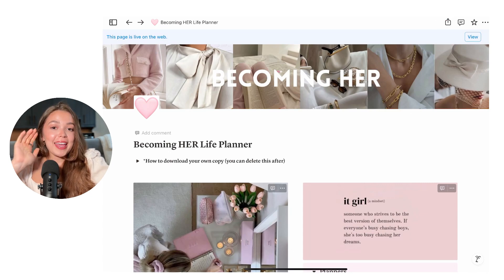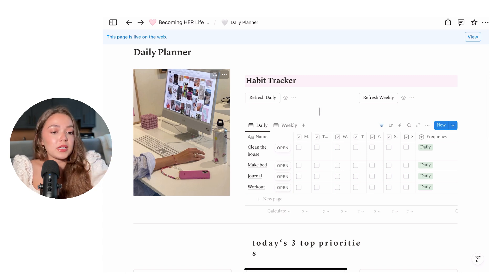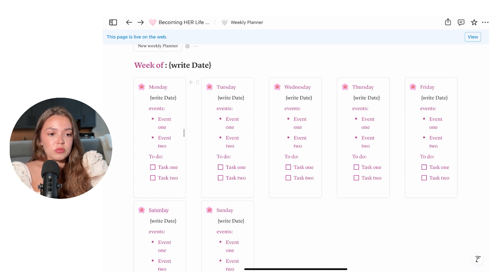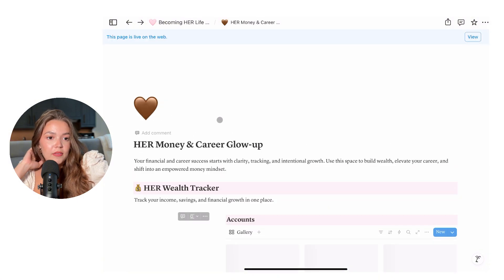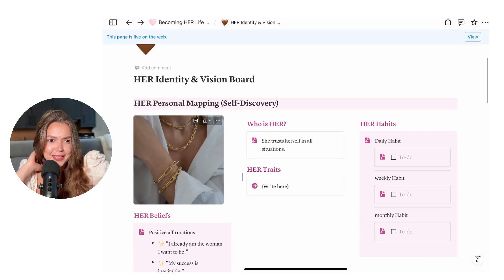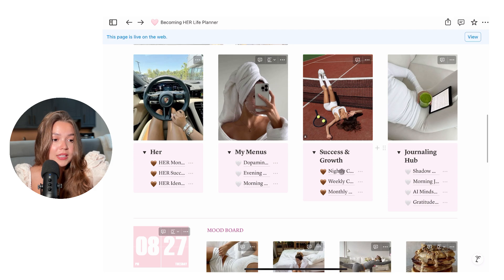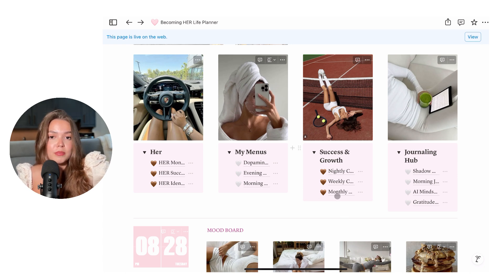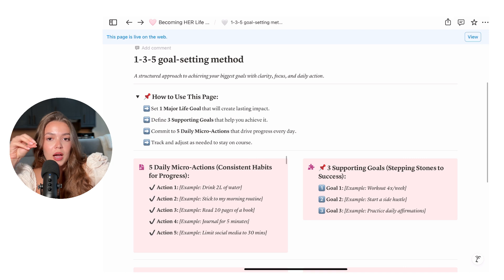ULTIMATE Notion Life Planner Walkthrough | Digital Template to Organize Your Entire Life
Ready to organize your entire life in one place?
In this Notion walkthrough, I’ll take you through my all-in-one Notion Life Planner that helps with everything from daily planning, time-blocking, journaling, finances, career goals, shadow work, routines — and so much more.

What’s inside:
✨ Daily, Weekly, Monthly & Quarterly Planners
✨ Vision Board + Journaling Hub
✨ Money & Career Glow-Up Tracker
✨ AI-Powered Mindset & Shadow Work Prompts
✨ Morning & Night Routines
✨ Goal-Setting Roadmap (Based on my Becoming Her series)

Designed to be aesthetic, functional, and 100% customizable. It’s your life, elevated 🌷